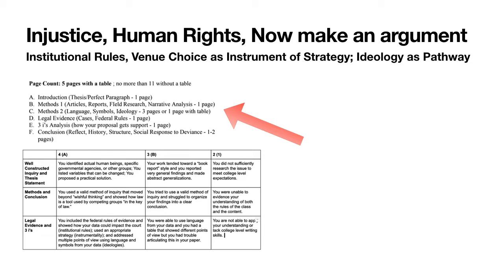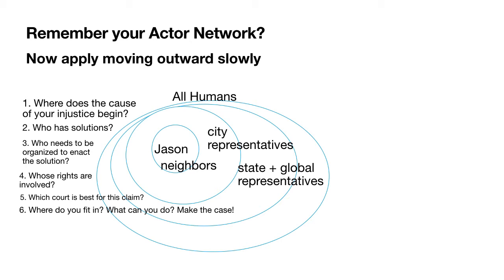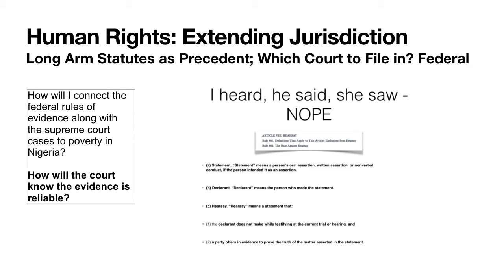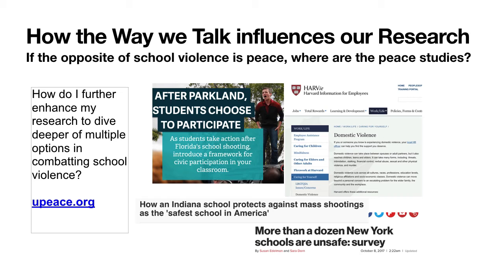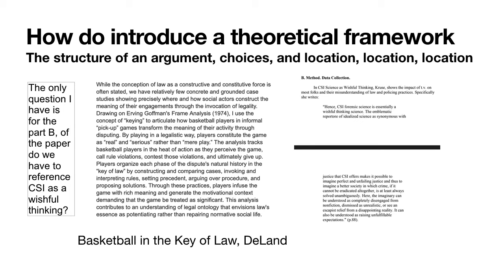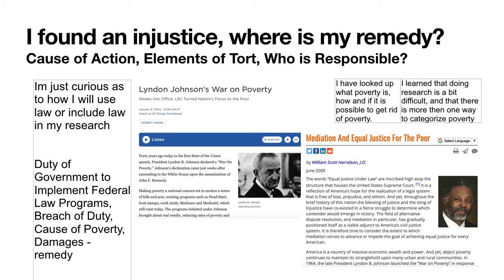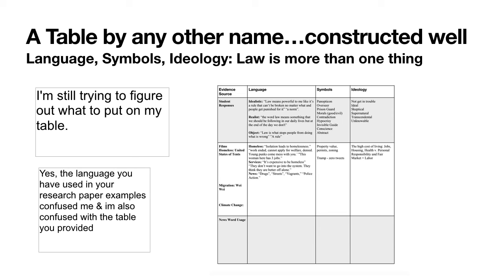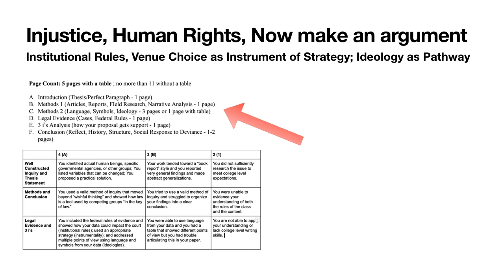Pst Review FieldResearch